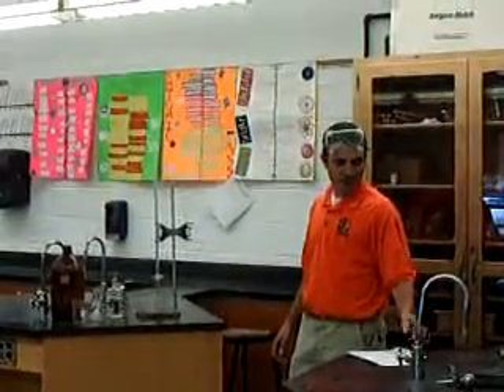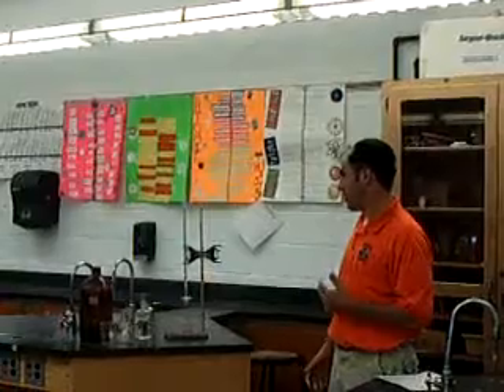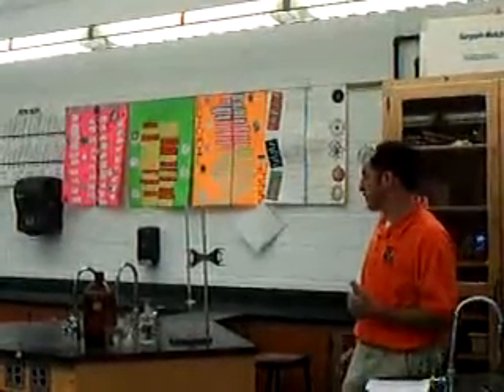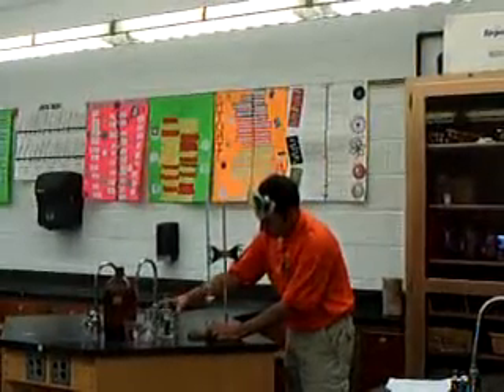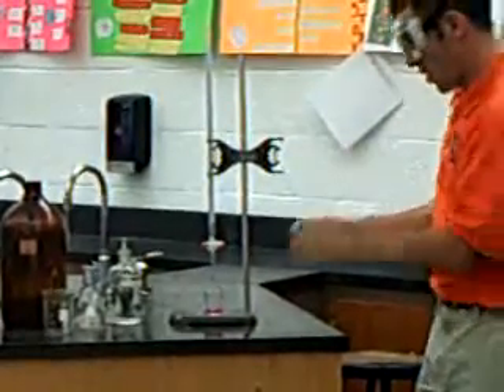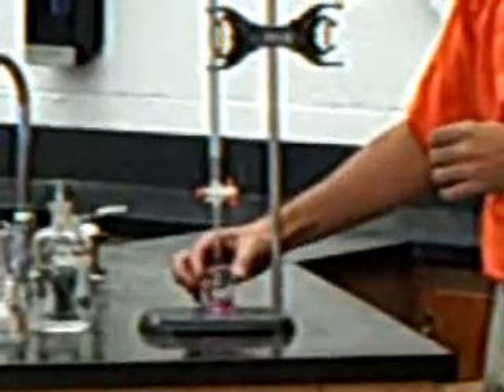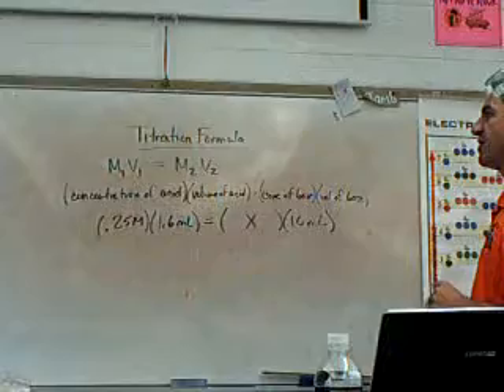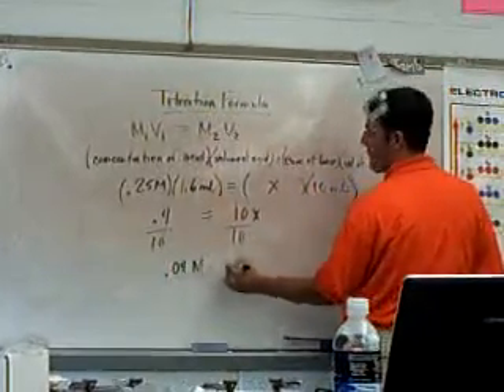Psychomotor Domain Video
Description: This video shows the proper technique for titrating a solution, and also touches upon the cognitive domain by explaining the reasoning.

Content Area:  High School/College Chemistry

Instructional Objective:  Learner will be able to titrate a mixture properly and solve for the missing value.  It relates to the psychomotor domain because I show the setup used, as well as how to adjust the stopcock correctly.

Learner Description:  High School/College Chemistry Students